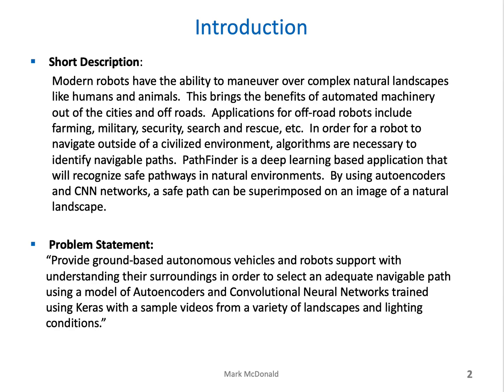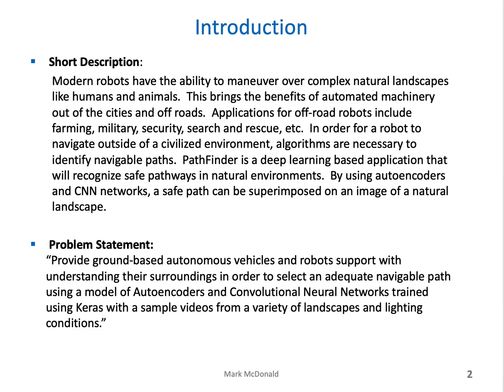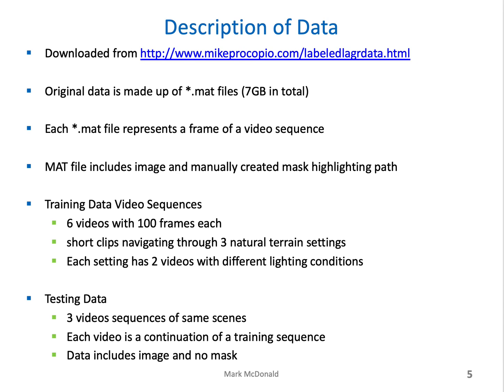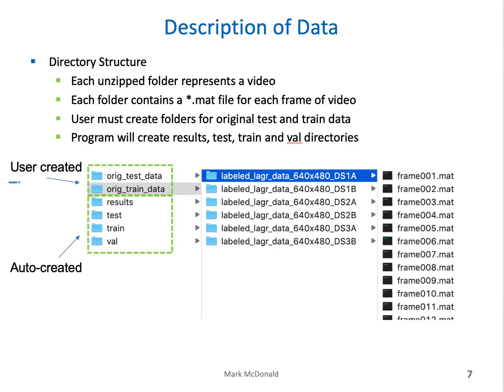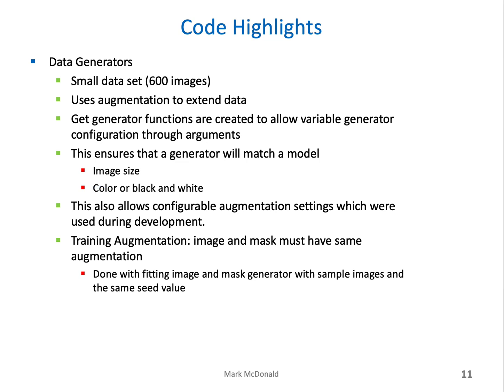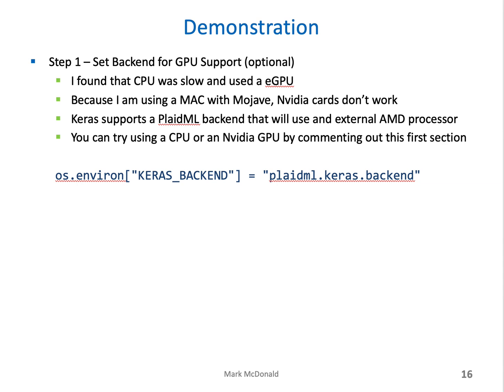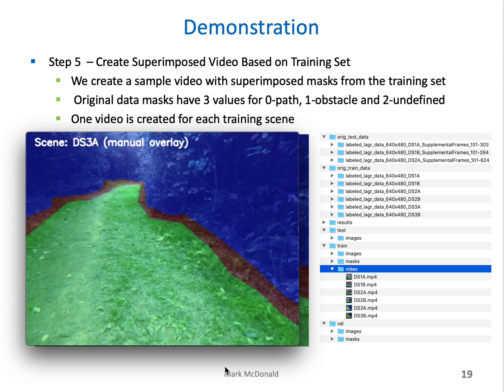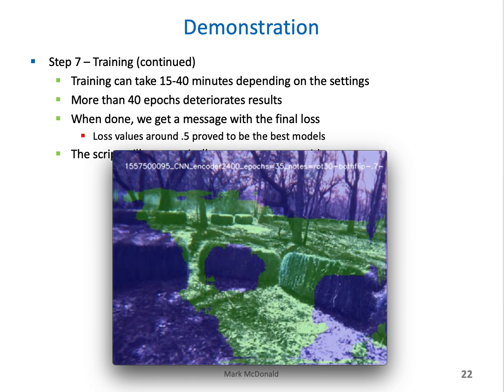AutonomousNavigation 5MinuteSummary MarkMcDonald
Final Project Summary for CSCI-E89 at Harvard Extension School.  Spring 2019